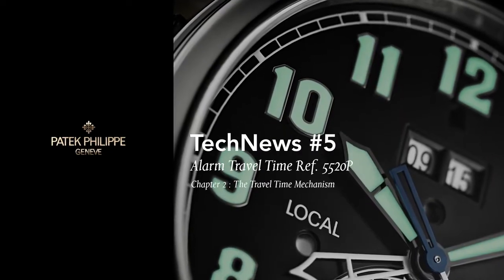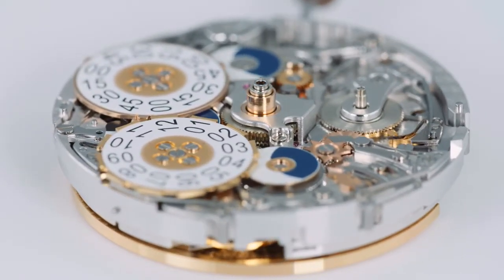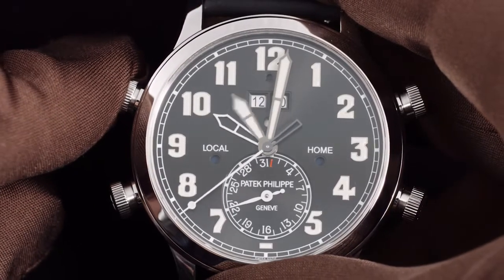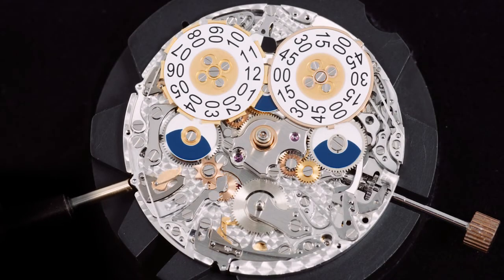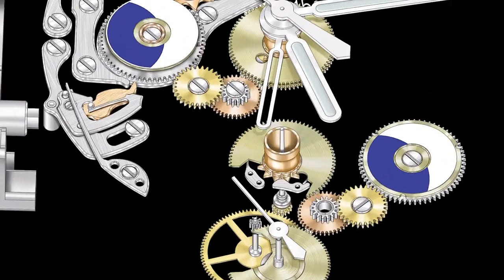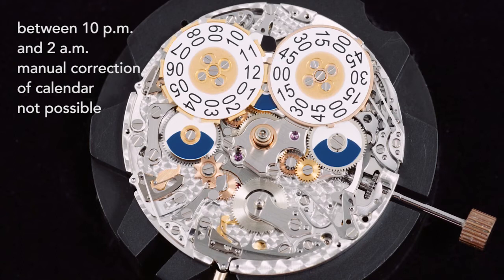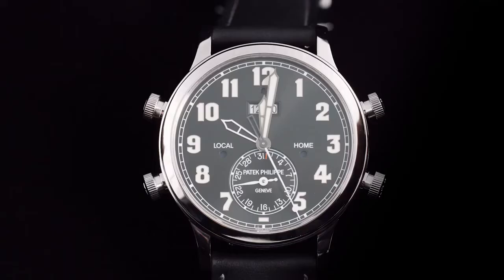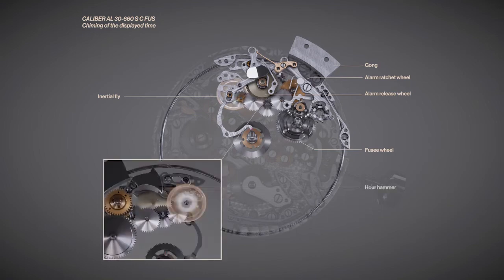LES FUSEAUX HORAIRES DE LA 5520 (ALARM TRAVEL TIME) • The travel time mechanism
(english below)

ALARM TRAVEL TIME RÉFÉRENCE 5520
CHAPITRE 2 : LE MÉCANISME DE FUSEAUX HORAIRES
Voyagez au cœur de l’Alarm Travel Time référence 5520, une Grande Complication Patek Philippe ouvrant de tout nouveaux horizons techniques.
Cette vidéo Patek Philippe TechNews vous emmènera à la découverte du mécanisme exclusif d’affichage d’un second fuseau horaire Travel Time, avec son fonctionnement simple et pratique au moyen de deux poussoirs et ses systèmes de sécurisation évitant toute manipulation erronée. Une expression de la philosophie de création Patek Philippe, entièrement tournée vers l’utilisateur.

REF. 5520 ALARM TRAVEL TIME
CHAPTER 2: THE TRAVEL TIME MECHANISM
Patek Philippe TechNews #5: Alarm Travel Time Ref. 5520
Immerse yourself in the Ref. 5520 Alarm Travel Time, a Patek Philippe grand complication that opens up totally new technical horizons.
This Patek Philippe TechNews video accompanies you as you explore the exclusive Travel Time mechanism that displays a second time zone. With two pushers, it is very easy and convenient to operate and has an ingenious system that prevents incorrect manipulation.  This is further proof of Patek Philippe’s customer-centric development philosophy.